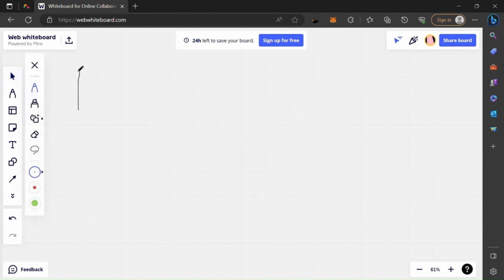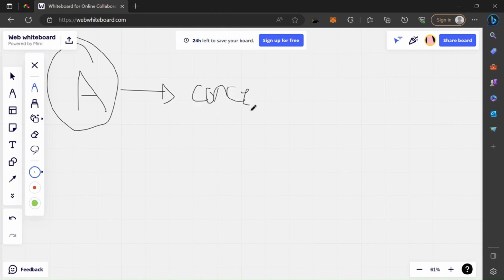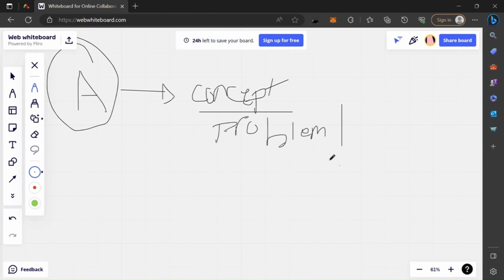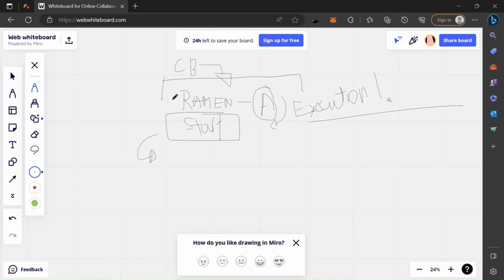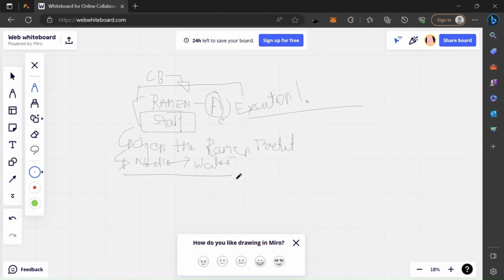Algorithms for NOOBS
In this captivating video, we unravel the complex world of algorithms in a fun and accessible way, designed specifically for those with little to no programming experience. Ill be explaining the concept in detail in just under an 10 mins!!

TIMESTAMPS
00:00 Introduction to Algorithms
01:17 What-How???
02:50 Algorithms Explained in Detail

HUSTLE💪🏻💰